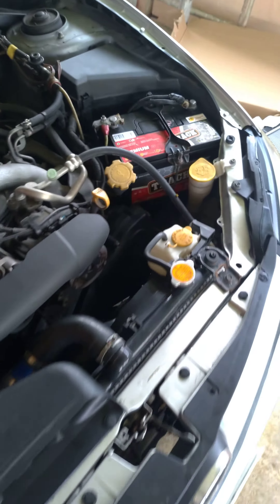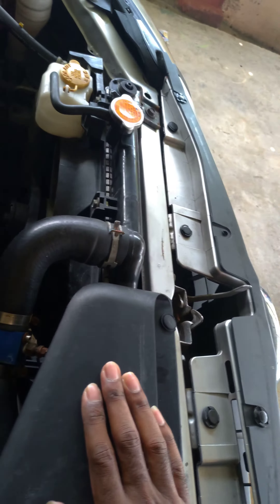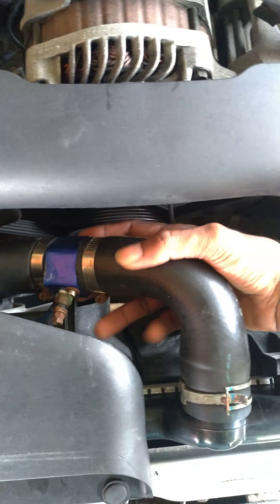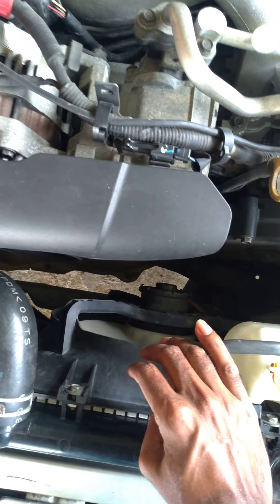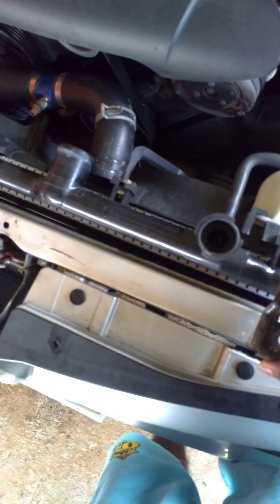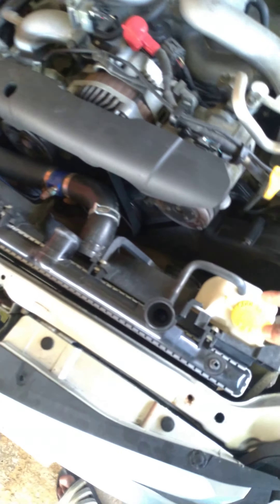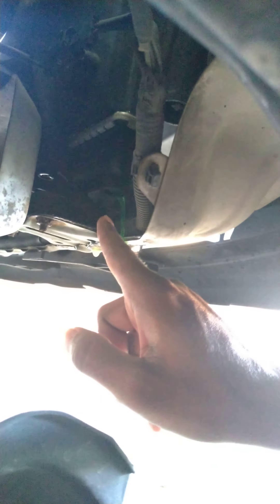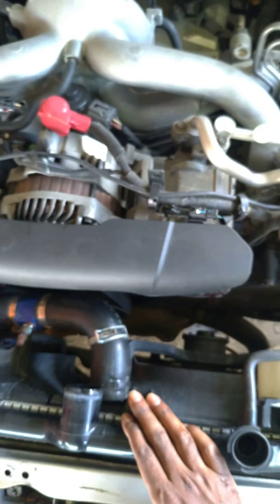Subaru impreza radiator change out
I did a change out on my radiator as it was leaking, I also added a temperature gauge as these Cars don't have one they come with a temperature light and that sucks.